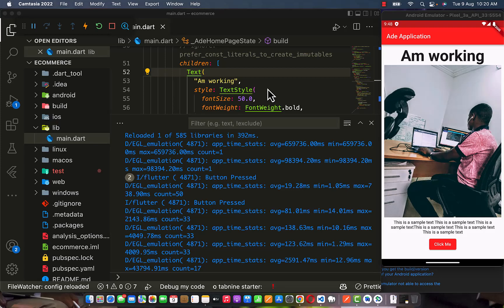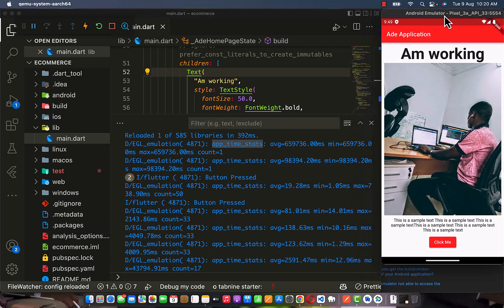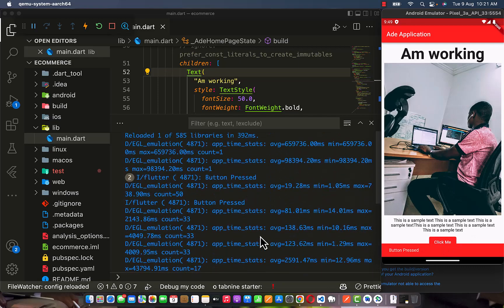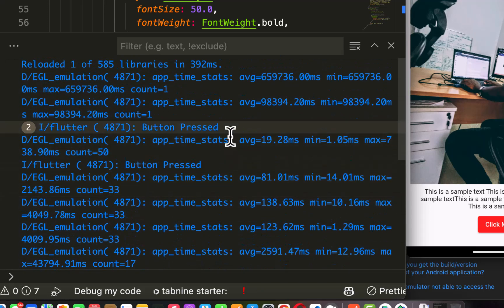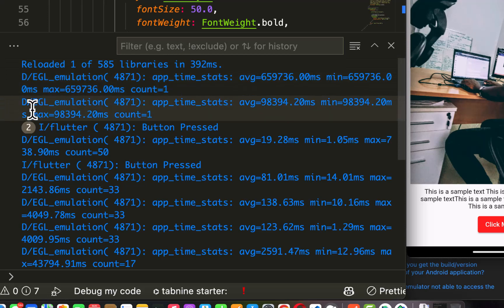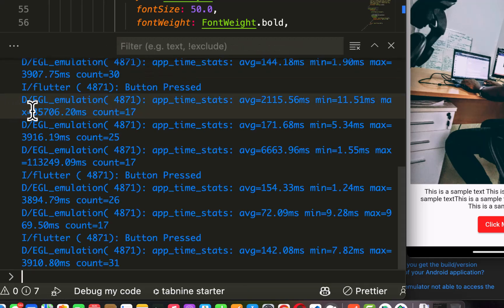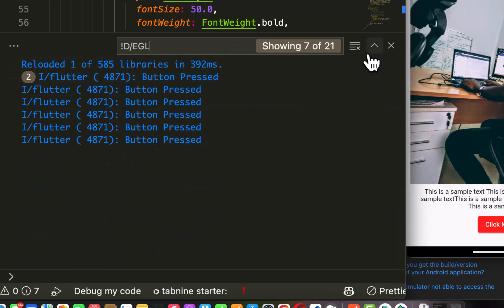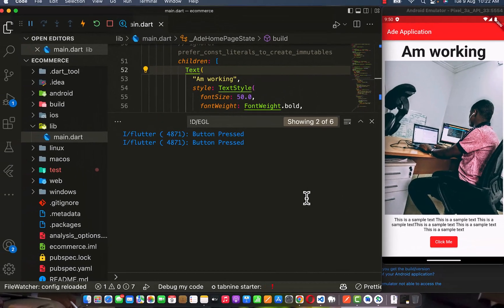Flutter D/EGL_emulation( 6380): app_time_stats [Solved]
Hey guys!
Have you been looking for a quick way to hide D/EGL_emulation( 6380): app_time_stats flutter logs?

This short tutorial will solve the log problem.

Become the next Backend Developer in days

In this course, you will learn backend website development from scratch using PHP(Hypertext Preprocessor).

This course is designed for anyone who wants to acquire backend web development whether as a beginner or wants to advance his backend web development skill.

Here are what you will be learning in this course;

How to create a (CMS) Content Management System like WordPress, Drupal or Joomla.
How to use Databases.
You will learn MySQL with PHP integration.
How to Integrate Flutterwave and Paystack payment gateways.
How to launch your application online.
How to use forms to submit data to databases.
How to create an Ecommerce Platform
How to use AJAX to submit data to the server without refreshing the page.
Learn about PHP security, sessions, Password hashing, and Email sending.
How to use composer (PHP package manager).
How to create clean URL’s and remove the .php from files.
How to use bootstrap by getting experience from the project.
How to debug your code (fix your code).

PHP powers 78.9% of all websites. 8 out of every 10websites that you visit on the internet are using PHP in some way. So learning backend web development using PHP is a great choice, that will profit you both in present and in the future.

LEARNING OUTCOMES;
At the end of this course;

You would have mastered the syntax of PHP and Mysql integration.
How to work with databases(create, modify and delete).
How to create a Content Management System like WordPress to manage blog sites and others.
How to protect the backend of your website from hacks and other unauthorized access.

Are the videos downloadable?
The videos are highly compressed and downloadable.
What are the course requirements?
Access to a laptop or computer.
Basic understanding of Front-end web development(HTML, CSS & JAVASCRIPT).
How will I get access to the Course videos and Materials?

Once payment is completed. The course lessons and materials will be available to you instantly.

Will the certificate be issued?
Yes, a certificate of completion will be issued at the end of the course at No charge.